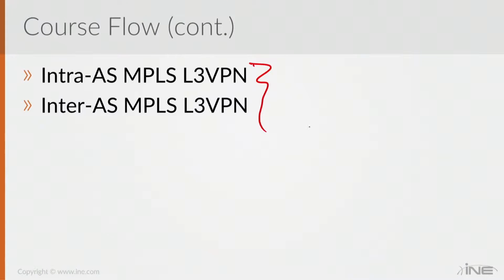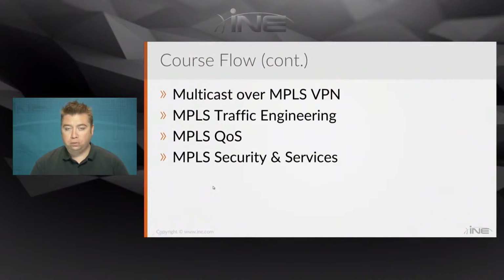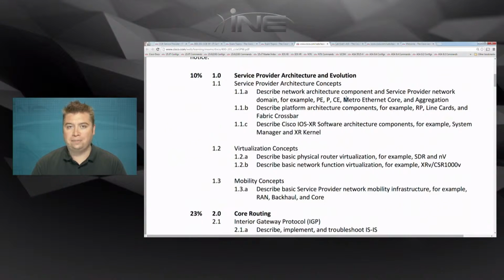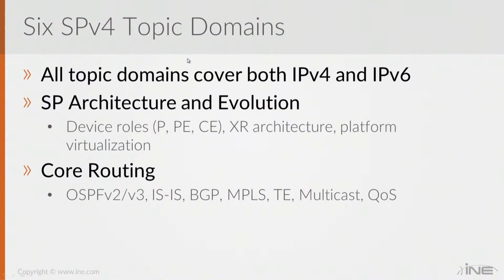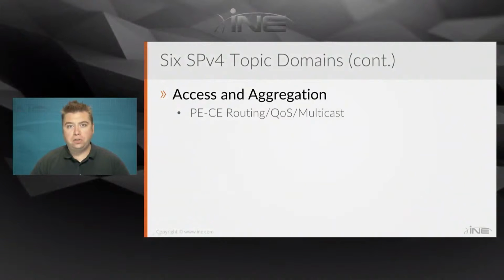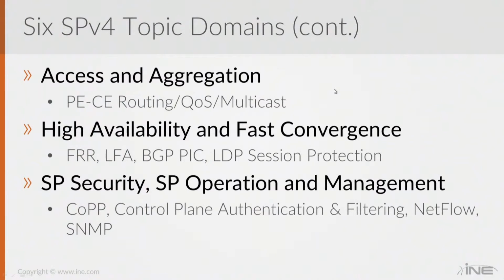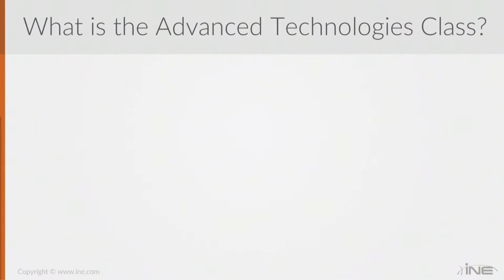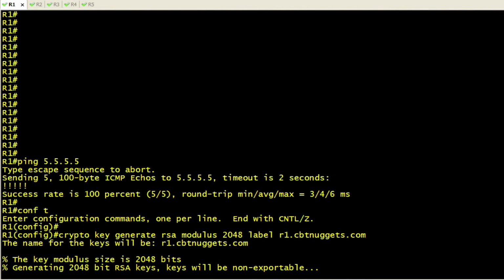Imoko David Live Stream